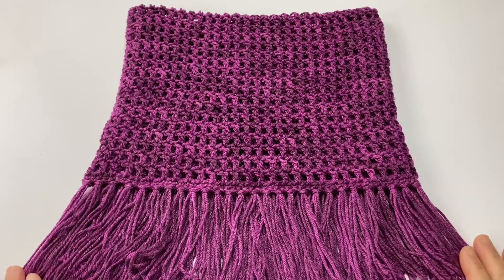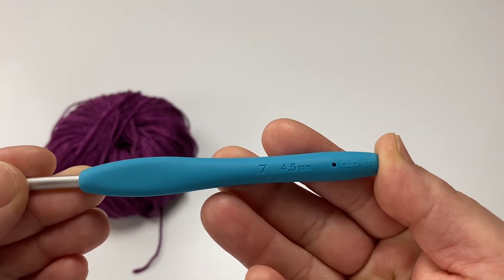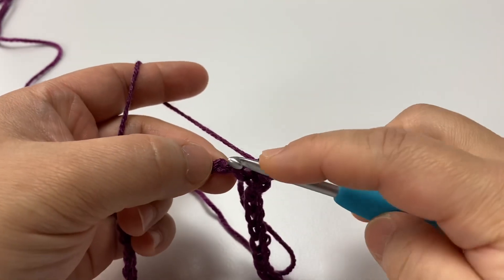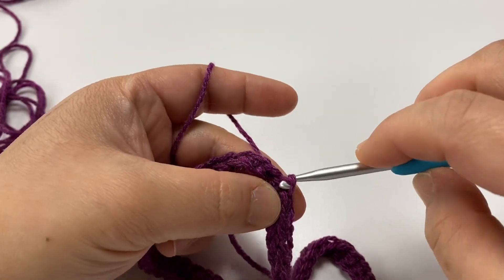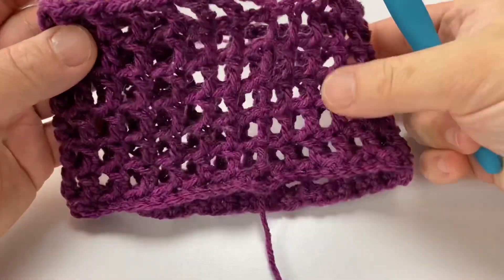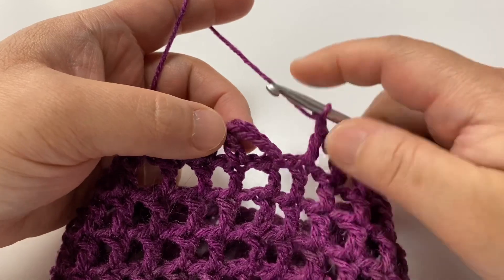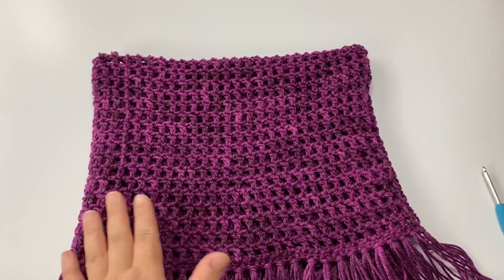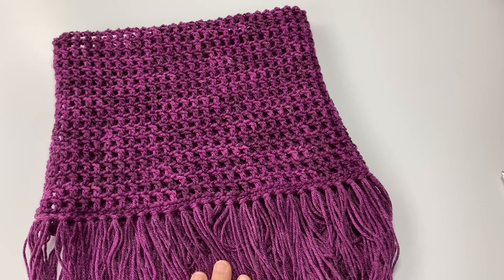Tutorial - beginner friendly | How to crochet the “Madison Cowl”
Hello friends!

I have another tutorial for you all. I designed this cowl with my daughter Madison in mind.

In this tutorial I will show you how to crochet the adult size version.